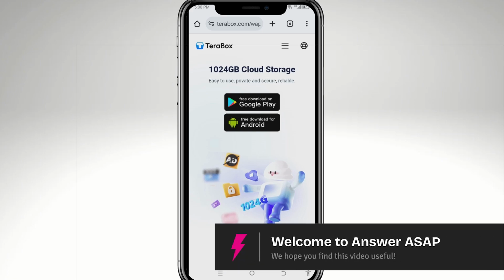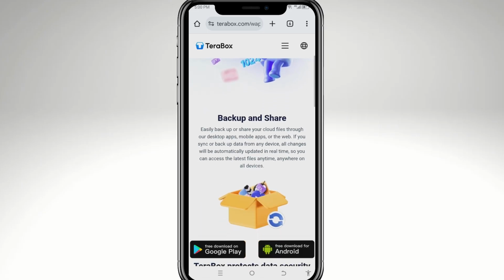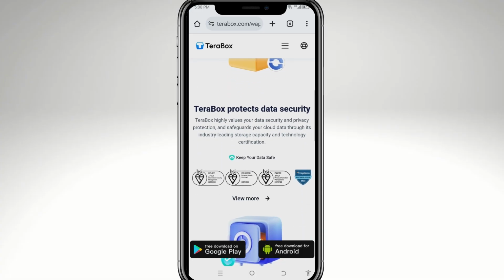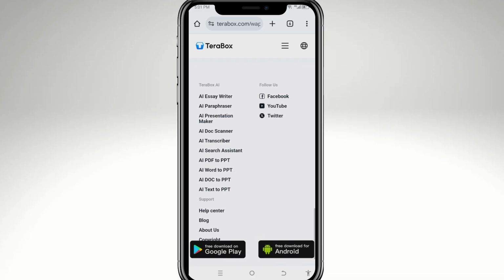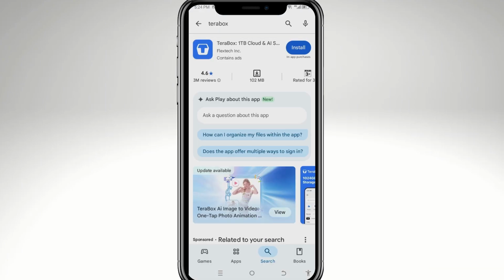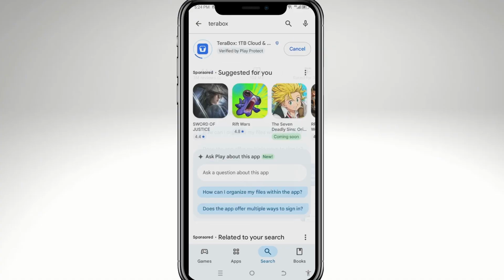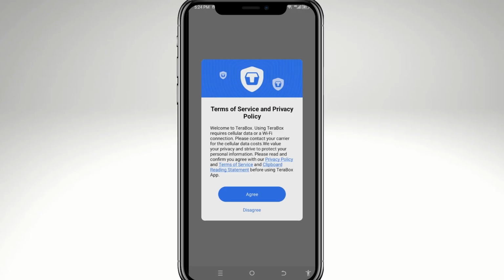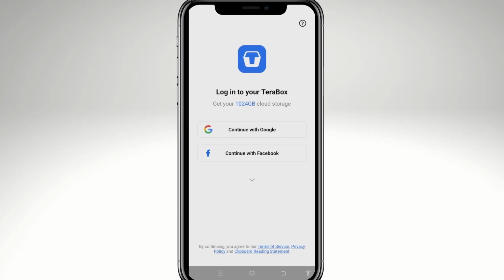How to CREATE a TERABOX ACCOUNT (Step by Step) 2026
Learn how to create a Terabox account to store, share, and manage your files in the cloud. This video provides simple steps to get you started with Terabox. Please consider liking the video and letting us know if you have any comments, ideas or questions, we really appreciate any feedback! We have plenty of other tutorials on our channel so come and see if we can help you with anything else :)